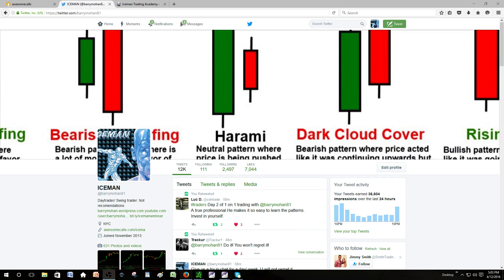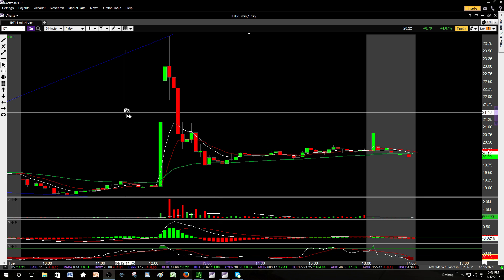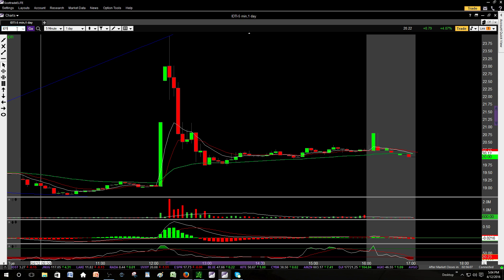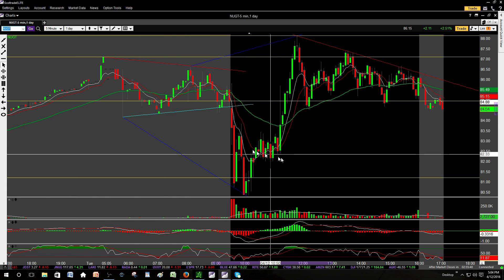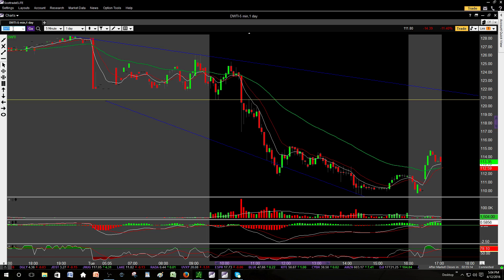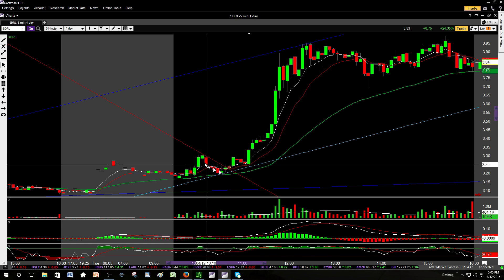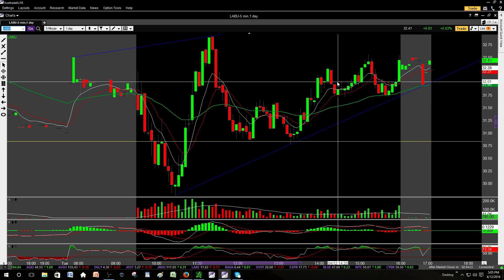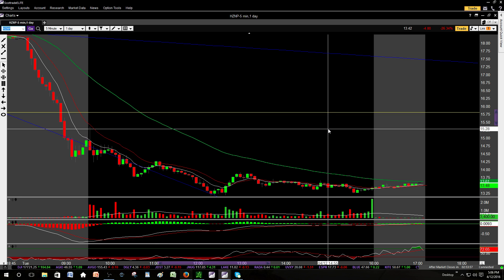Day 2 SKYPE Trading live recap $TSLA $LABU $IDTI $SDRL $NUGT